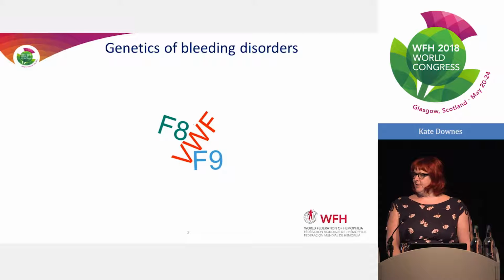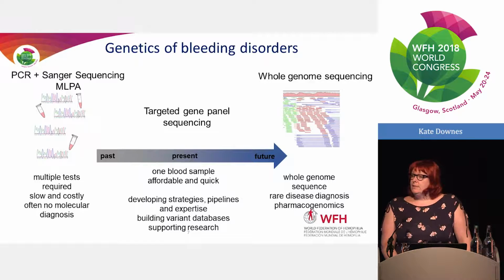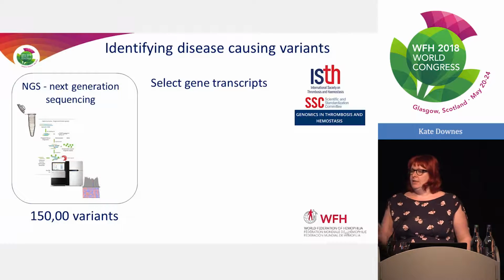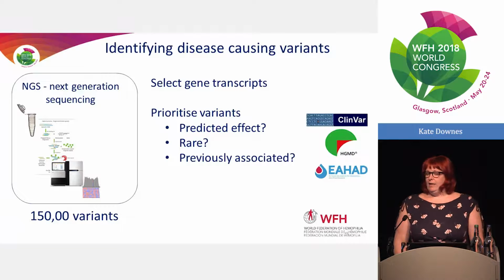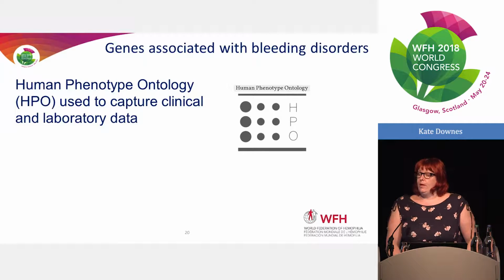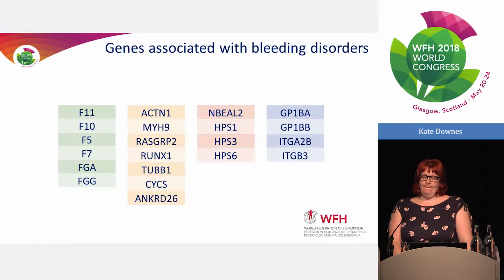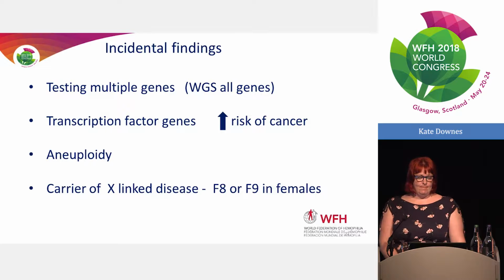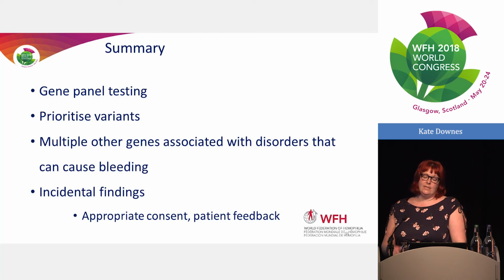Genetic Testing for Bleeding Disorders: Testing Strategies and Techniques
In the Wednesday afternoon session entitled Practical Approaches of Genetic and Genomic Testing, Kate Downes describes the process involved in finding disease causing variants in genes associated with bleeding disorders, from gene panel testing to the management of incidental findings.